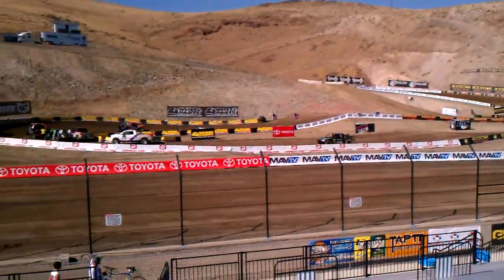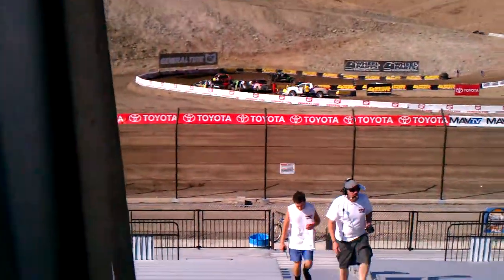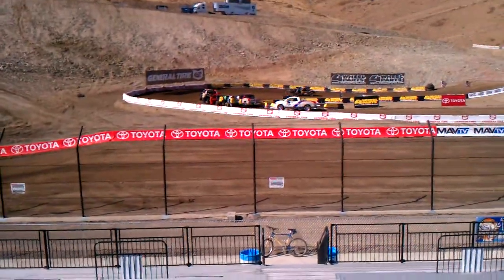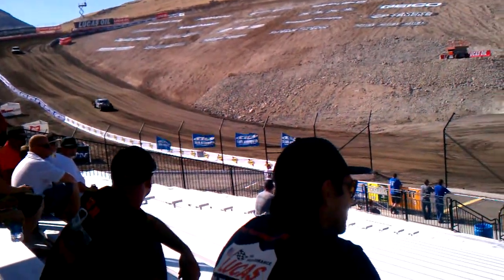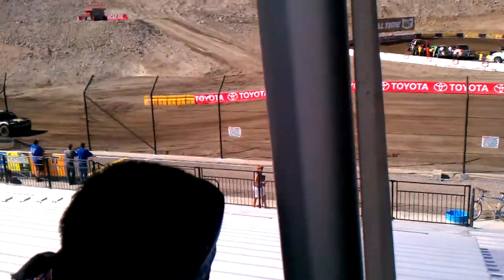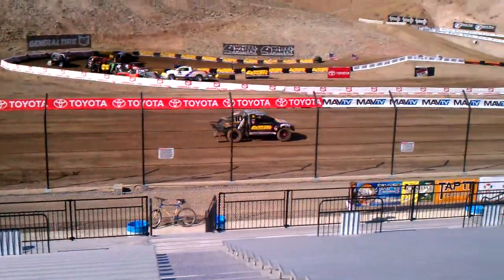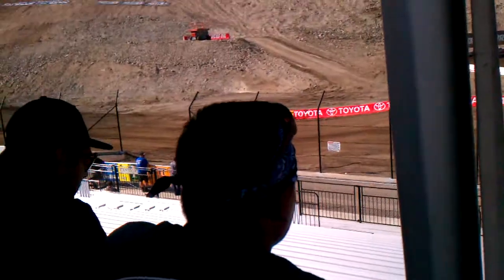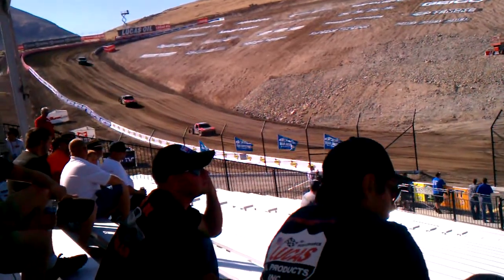Short course racing wild west